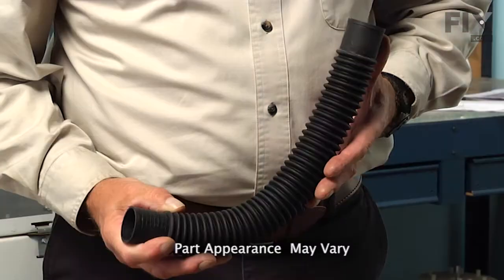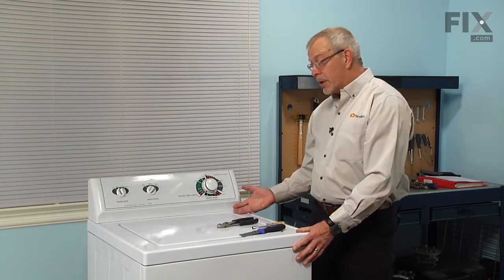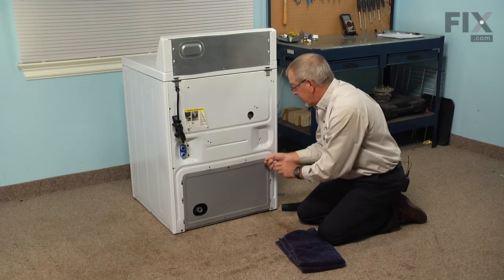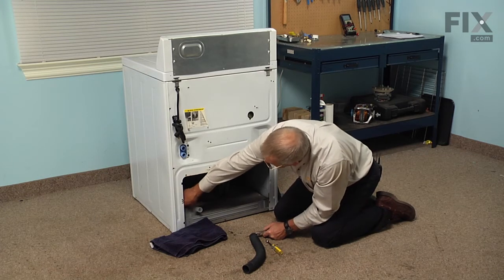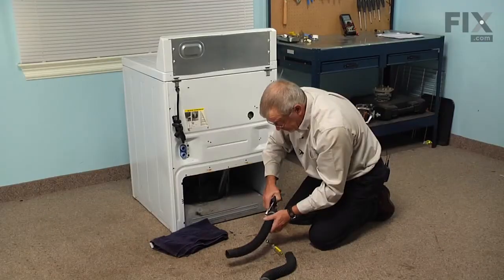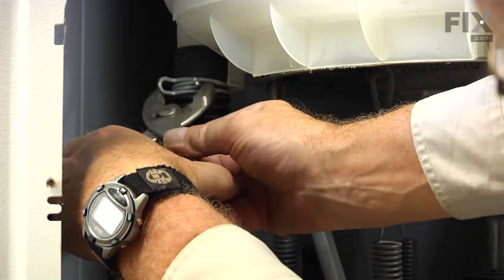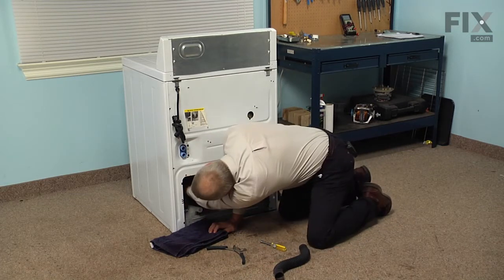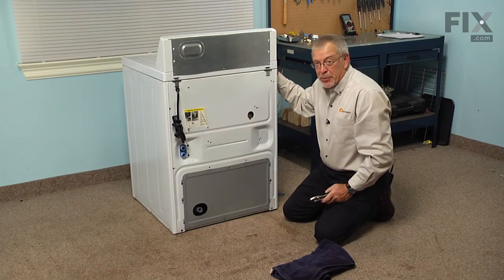Maytag Washer Repair – How to replace the Tub to Pump Hose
Need help replacing the Tub to Pump Hose (Part #21001915 ) in your Maytag Washer? Watch this how to video with simple, step-by-step instructions for a successful DIY repair.

Why you might need to replace the Tub to Pump Hose:
Hole in tub to pump hose
Leaking when washer is filling with water
Water leaking on the floor

What tools you need for this repair:
5/16ths Nut Driver
Putty Knife

The information in this video is specific to Maytag, Admiral, Magic Chef, Crosley, Amana, Hoover, Norge, Jenn-Air, and International. To find Tub to Pump Hose specific to your model,

Not what you’re looking for? For more washing machine repair help